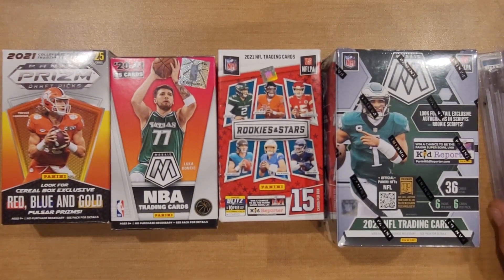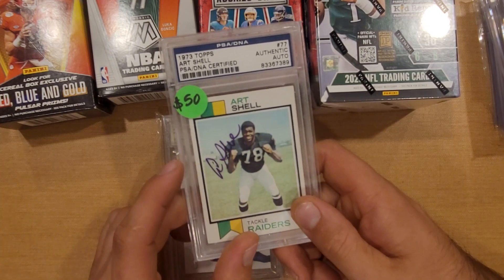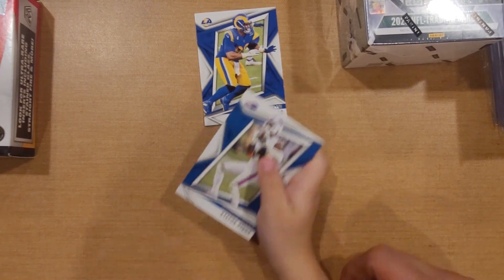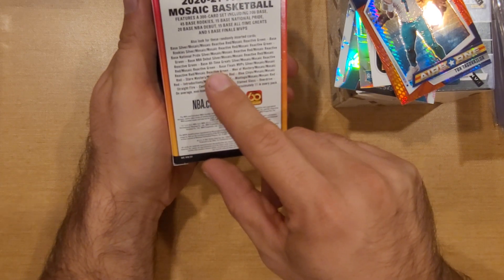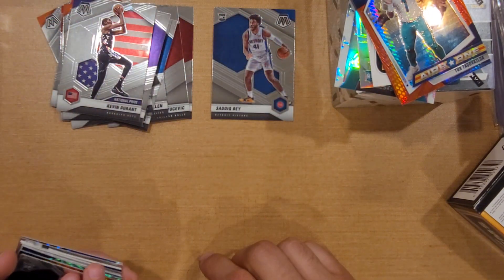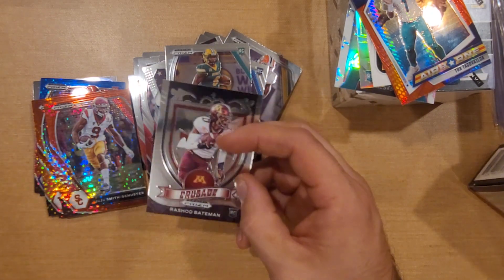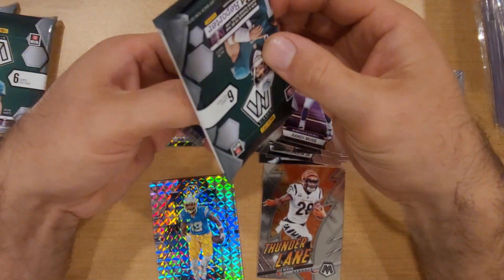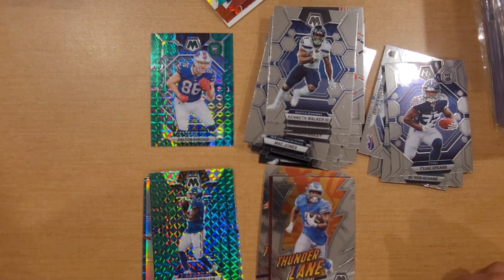cereal boxes and a mosaic football blaster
2021 panini rookies and stars cereal box. 2021 panini prizm draft picks football cereal box. 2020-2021 panini mosaic basketball cereal box and a 2023 panini mosaic football blaster box rip after the card show.